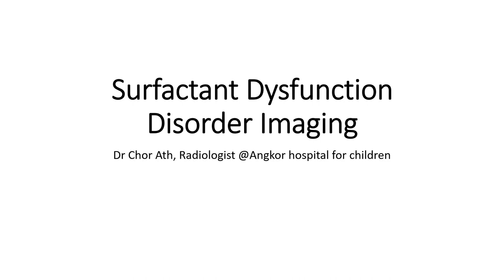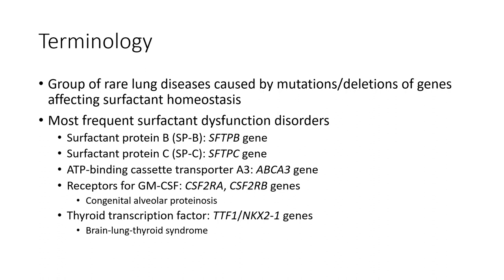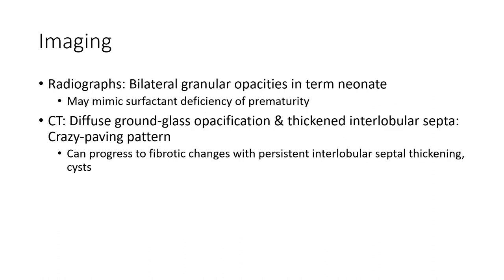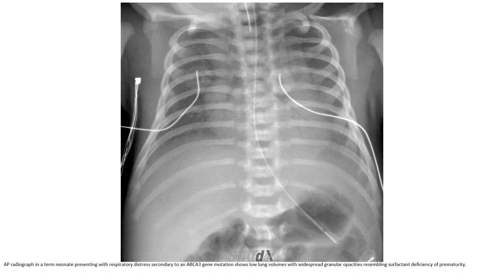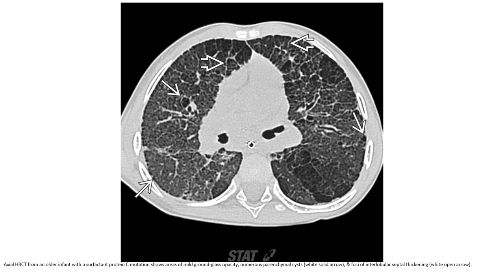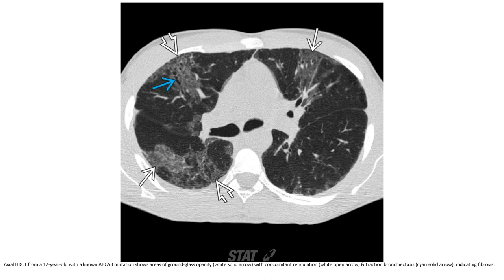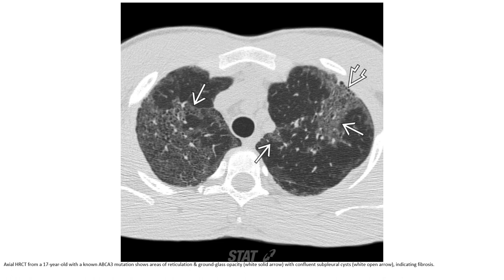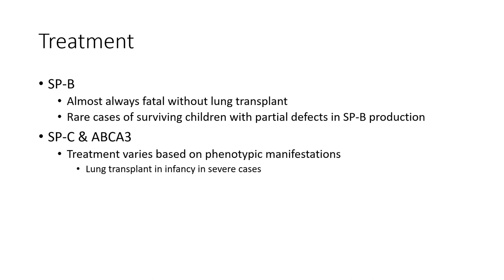Surfactant Dysfunction Disorder Imaging